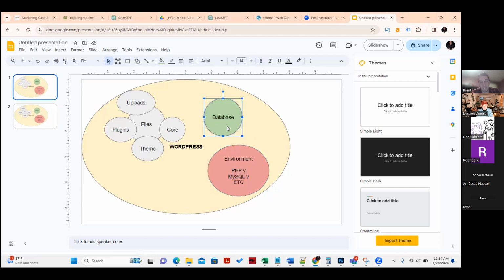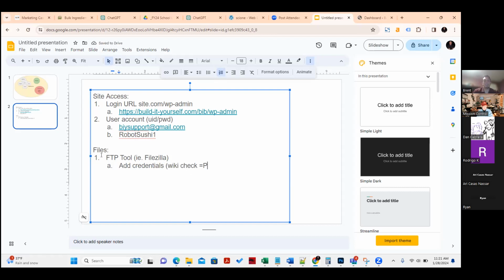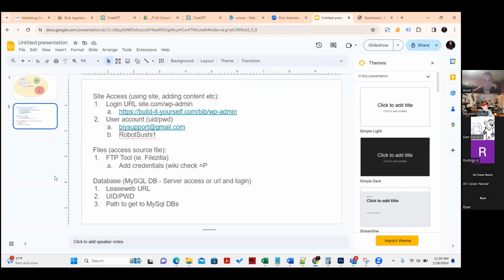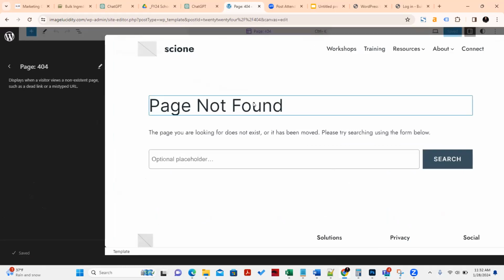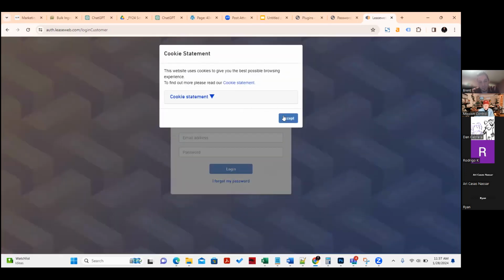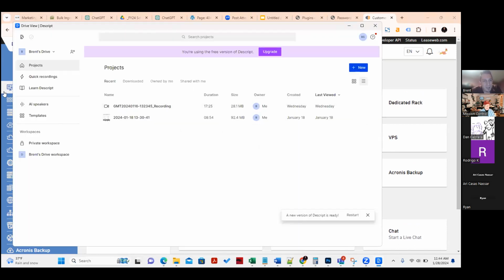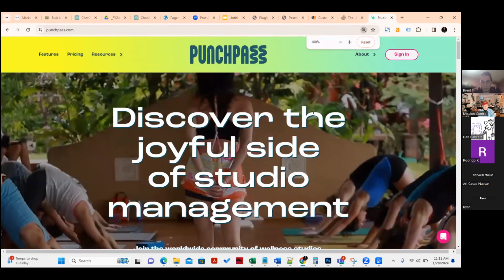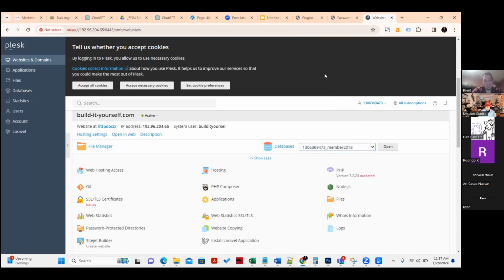BIB Setup Meeting 1 (Jan 28, 2024)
Brent documents BIB WordPress tools, source files, setup.